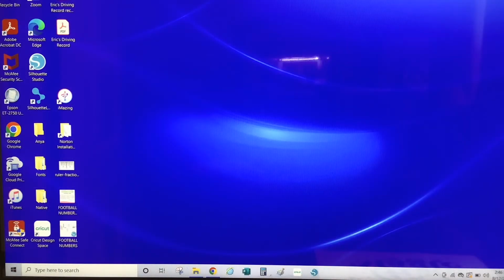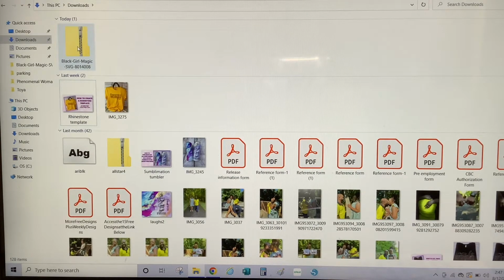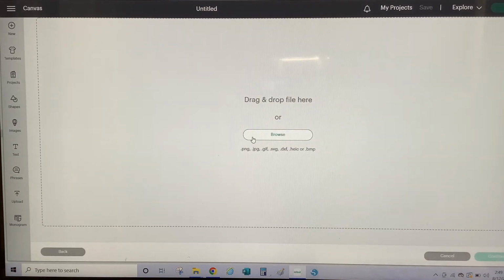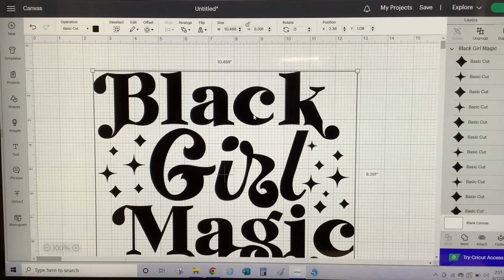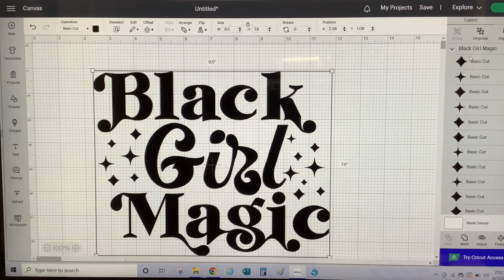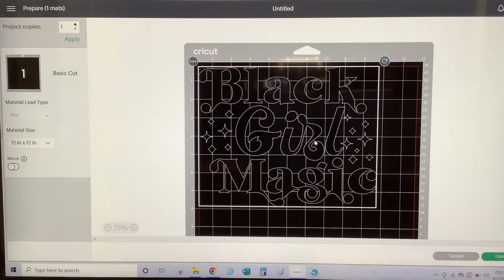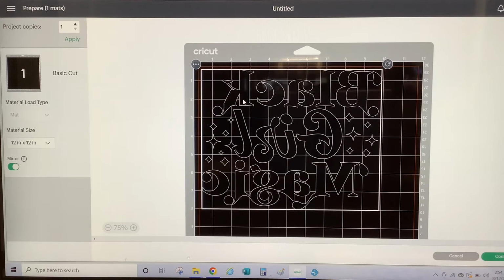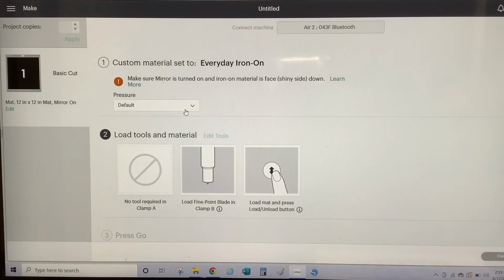BEGINNER | HOW TO MAKE A T-SHIRT WITH CRICUT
Cricut For Beginners | How to make a shirt

In this tutorial, I will be using Cricut to make a t-shirt applying Heat Transfer Vinyl or HTV.

• Gildan T-Shirt (Michaels)
• Heat Transfer Vinyl (Expression Vinyl)
• Measuring tape (Walmart)
• Weeding tools and scissors (Cricut)

Equipment Used:
• Cutting machine (Cricut Explore Air 2)
• Heat Press (Cricut AutoPress)